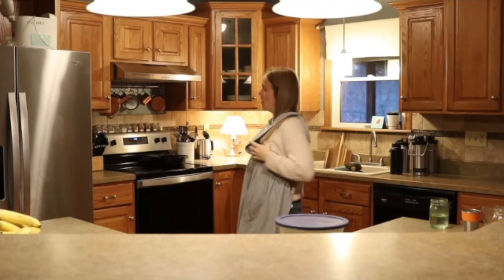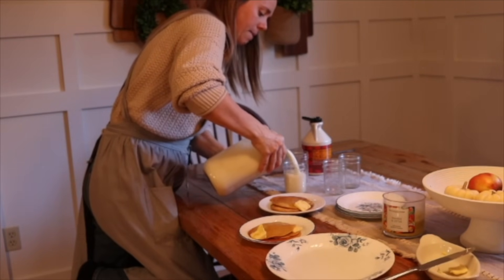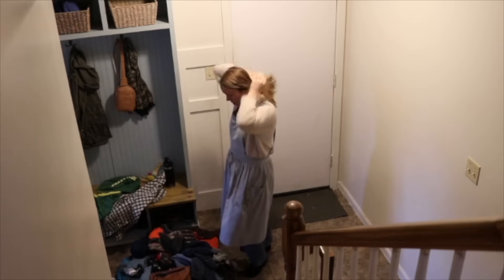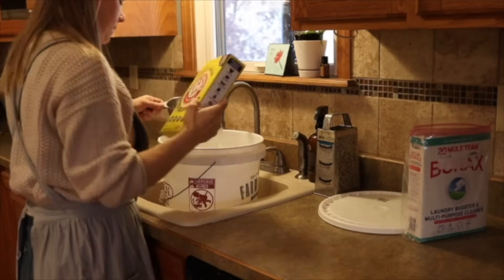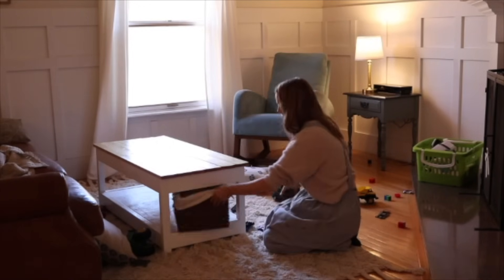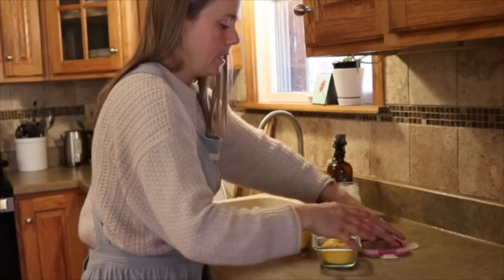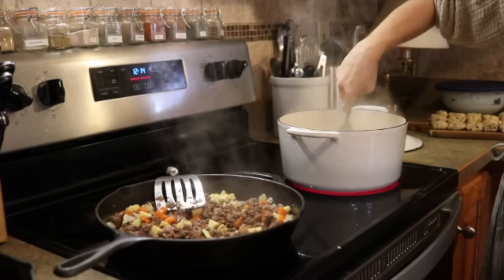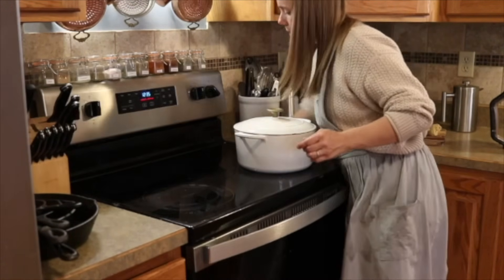our BIGGEST money saver!!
Ready to try WILD?

My apron
My ice cream machine
Spice jars
Bread machine I have